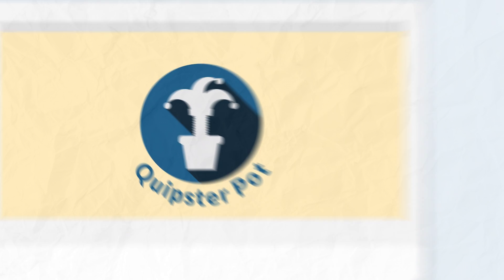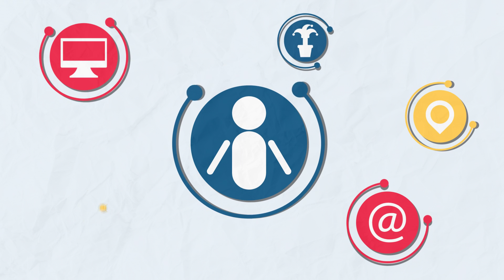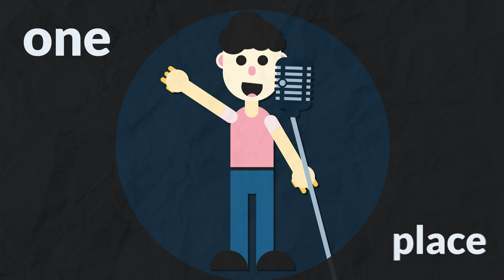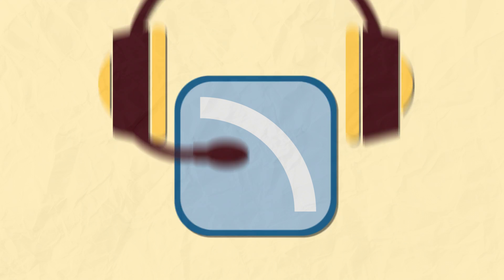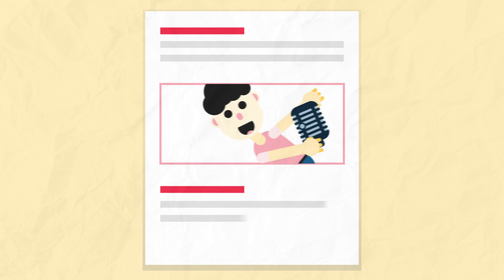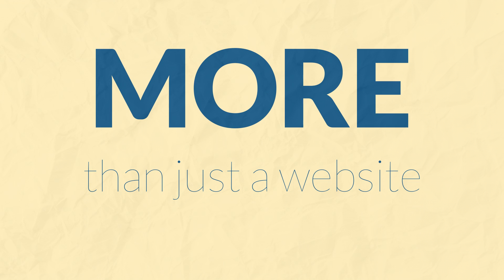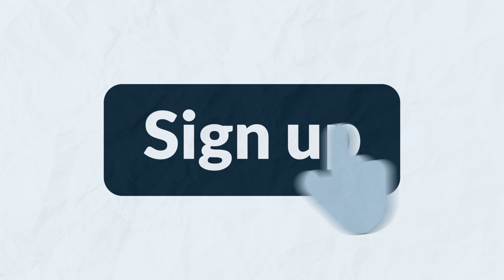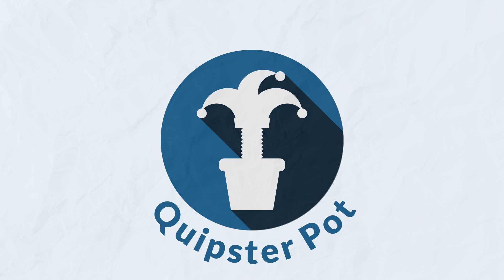Quipster Pot - Motion Graphics Animation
Motion graphic ad for Quipster Pot, a social media platform for comedians.
All graphics were made in Adobe Illustrator, and animated in After Effects.